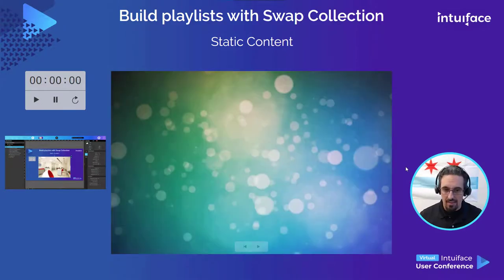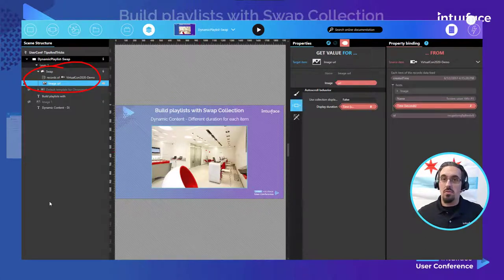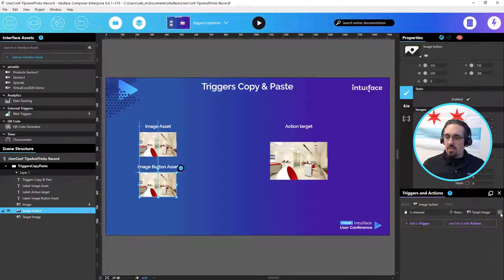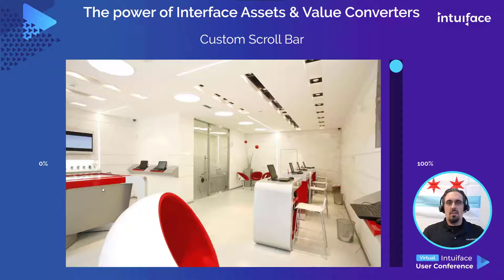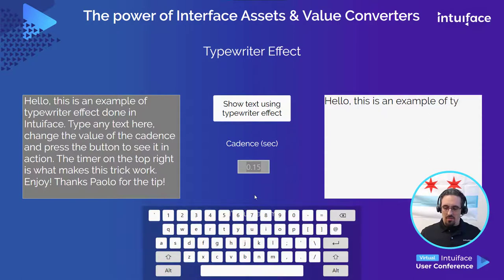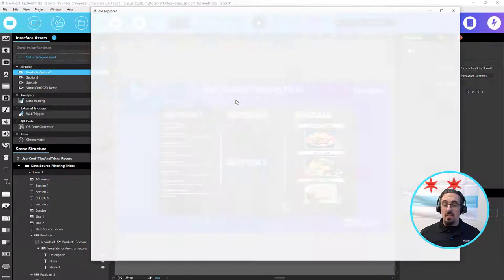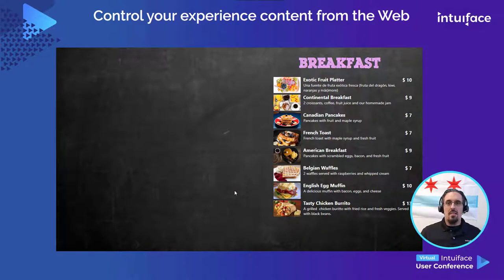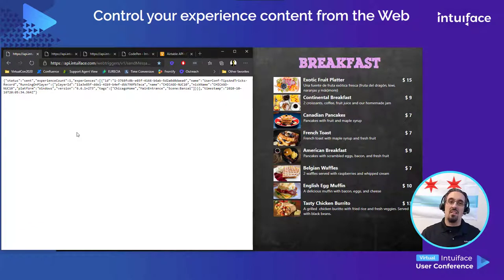IntuifaceVirtualCon2020 l Composer Tips & Tricks by Sebastien Meunier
If we have a can't-miss, this is it. You'll learn shortcuts, cool effects, unknown capabilities, and more. Be prepared to joyfully scream, "Really!?!?" at least once.

Timecodes
0:00 - Intro
1:00 - Designer Tips | Build playlist with Swap Collection
5:33 - Designer Tips | Triggers Copy & Paste
10:23 - Designer Tips |The power of Interface Assets & Value Converters
14:41 - Integrator Tips | Data source filtering tricks, and example with Airtable
17:36 - Add Test Tools to your Experience
19:25 - Control your experience content from the Web